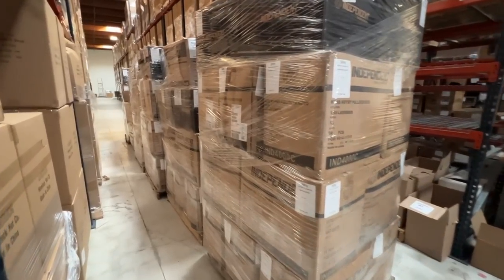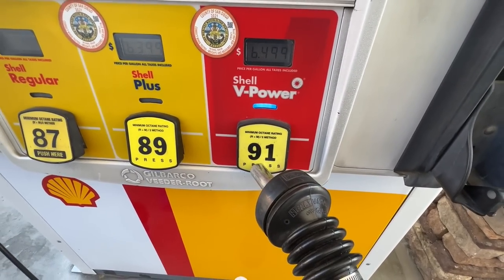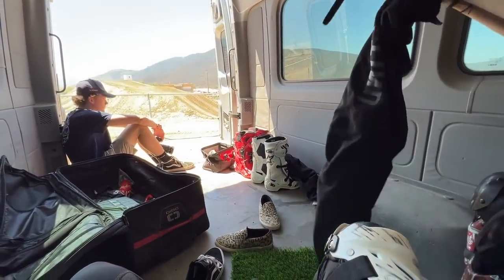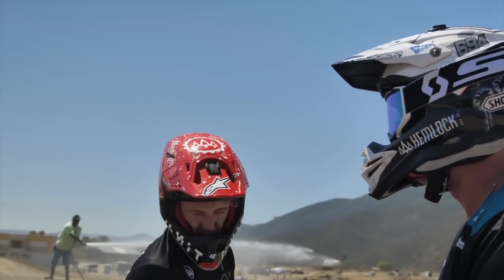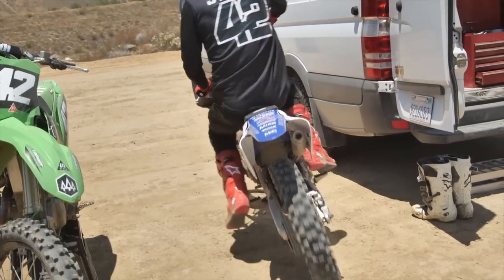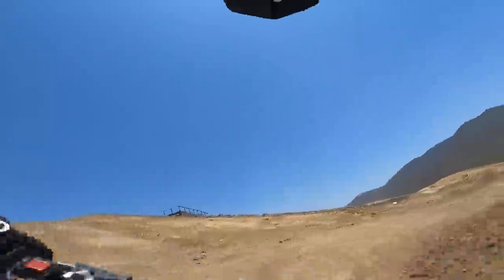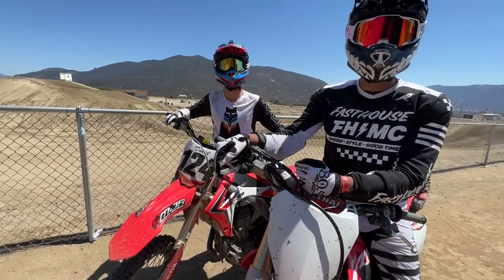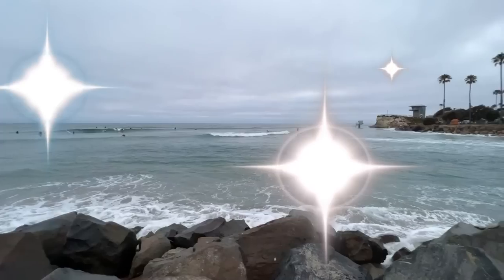She Rides My 250 2 Stroke Dirt Bike - Buttery Vlogs Ep149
You guys have been asking for it so here it is! We went out and got a 2005 Yamaha YZ250 2 Stroke and this thing rips! I've never owned a 2 stroke before and this is my 3rd time ever riding one so I'm not that great yet but I had a blast riding this bike! Always a good time with the homies going from the track to the beach I love California. Thank you to everyone who watches and supports us we truly appreciate you guys!

Snapchat butteryfilms